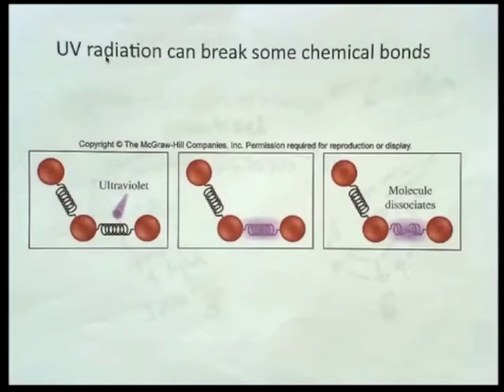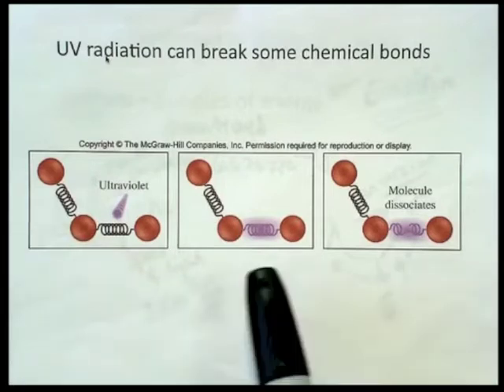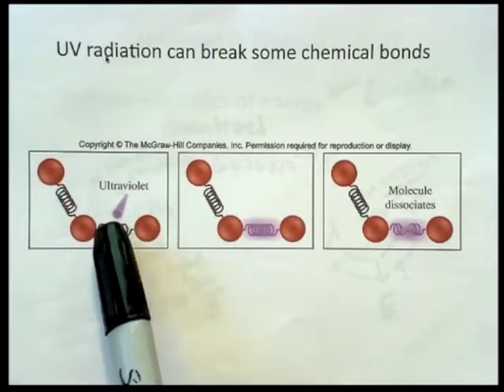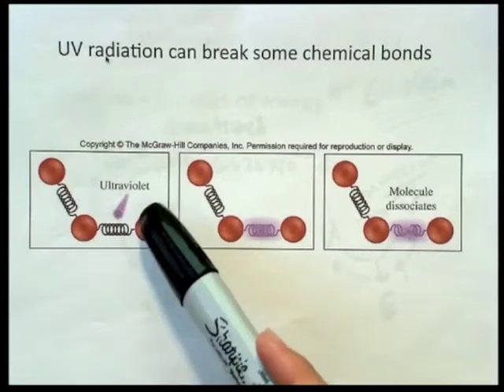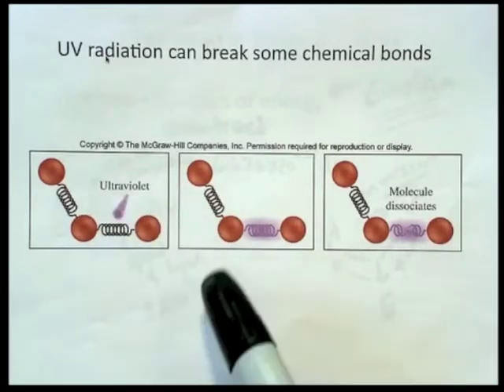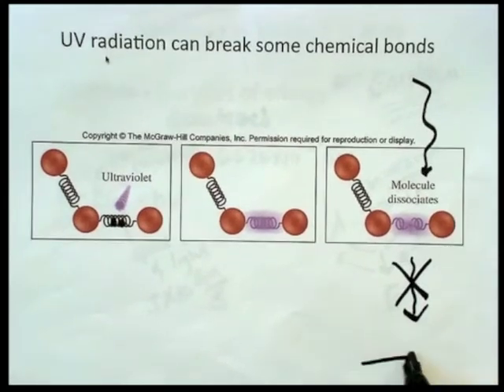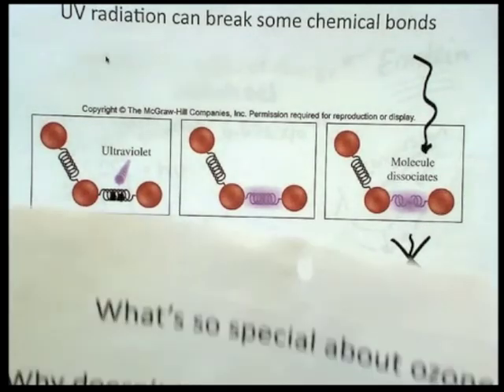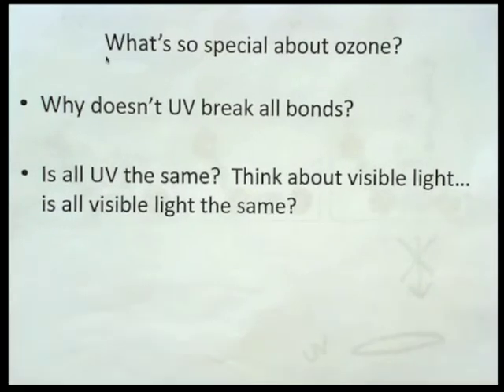CIC304K UV and Bond Energy